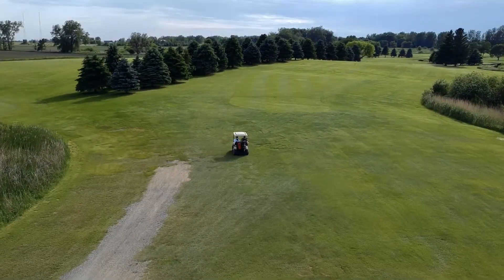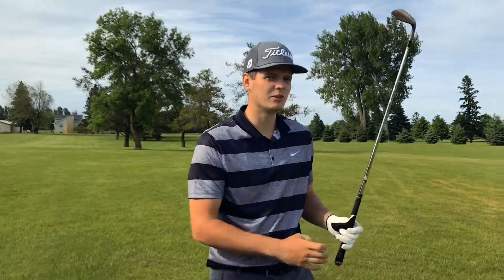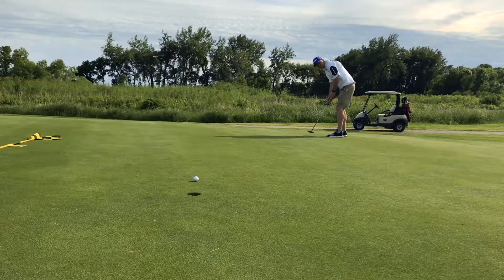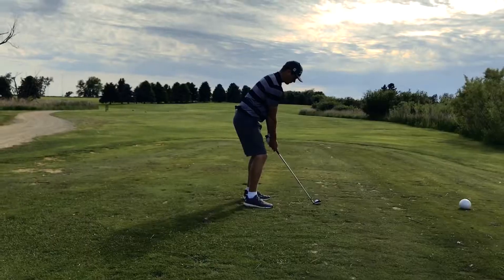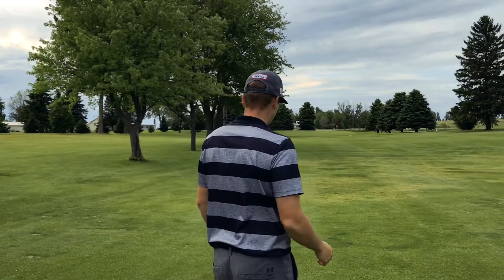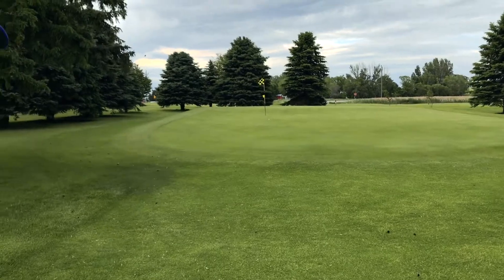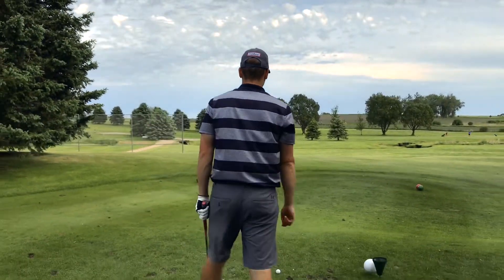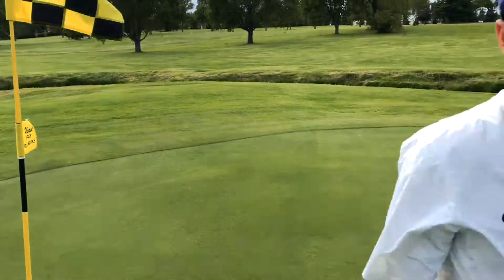3 Club Challenge at Willow Creek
The Brothers in Golf put their skills to the test by using only 3 clubs at the Willow Creek Golf Course in Barnesville, Minnesota